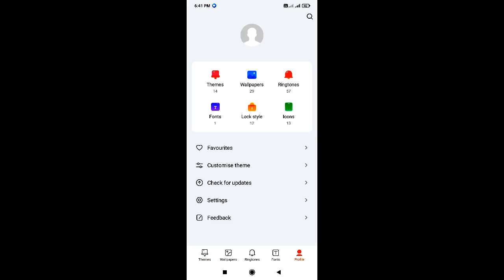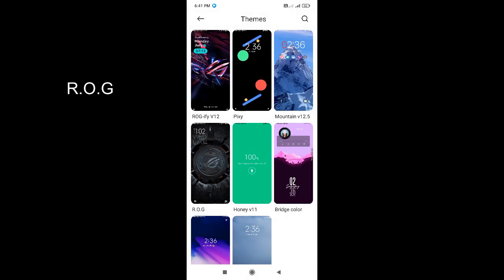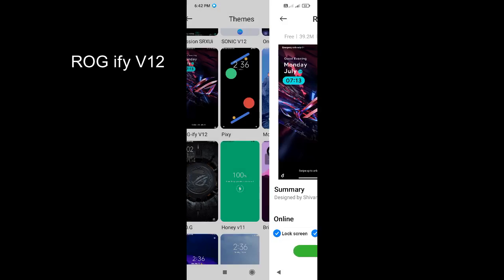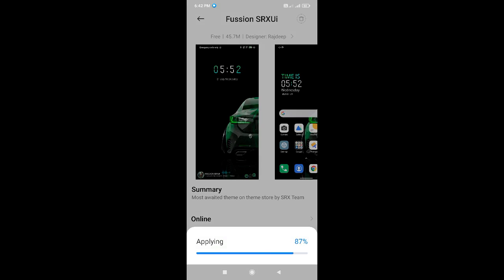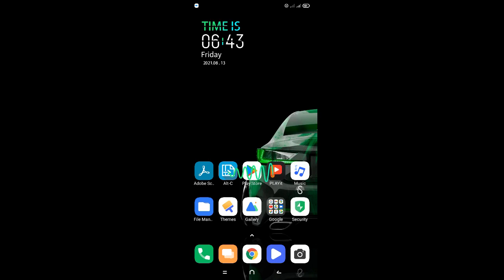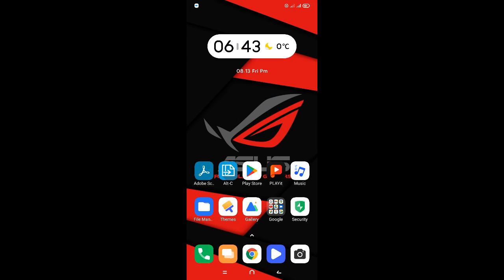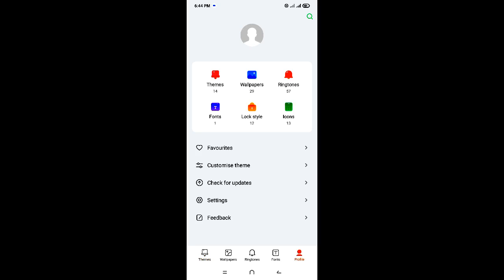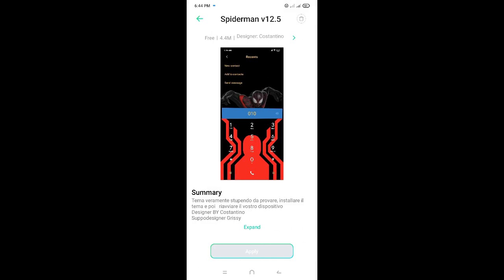Best MIUI smartphone theme, no comparable theme like this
This will totally change the look of your miui smartphone (Mi,Poco And other brands)

Home Screen
Lock screen
System
Fonts
Dial pad(even the calling animation will change)
messaging app
and reboot animation

You will find a next level smartphone look
(Jyada bol gaya, lekin ha 😅😅)

Themes to download from miui theme store:
Fussion srx ui
R.O.G
ROG ify V12
Spiderman v12.5

It will means a lot.
Add your comment, what do you think about the video.